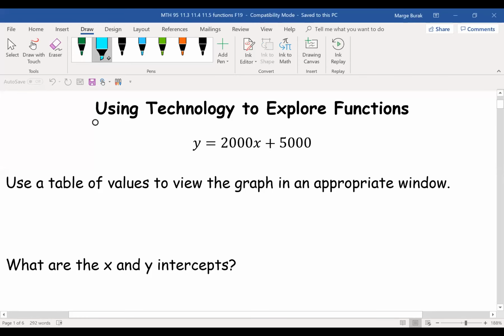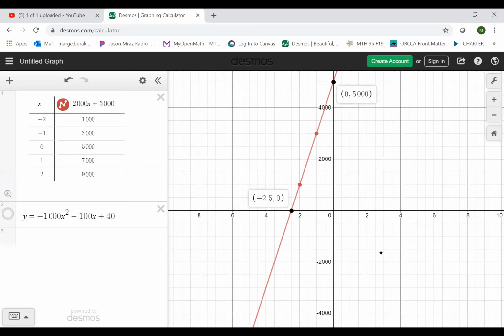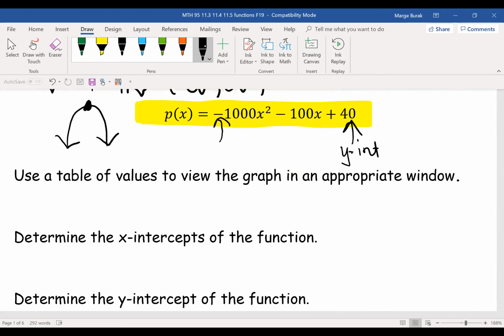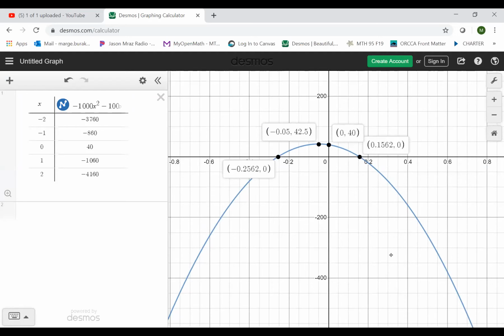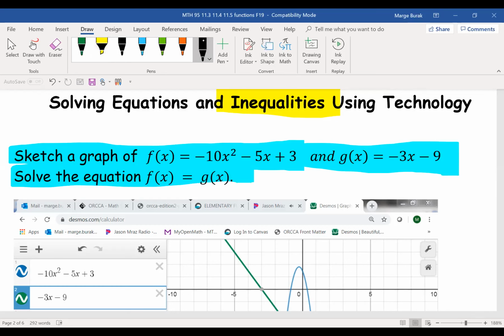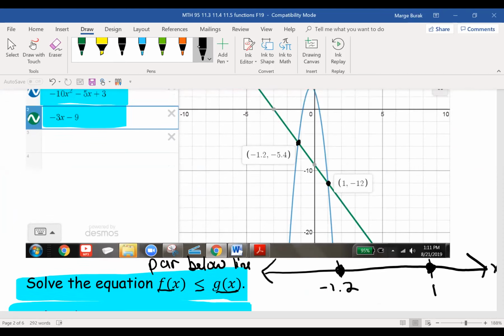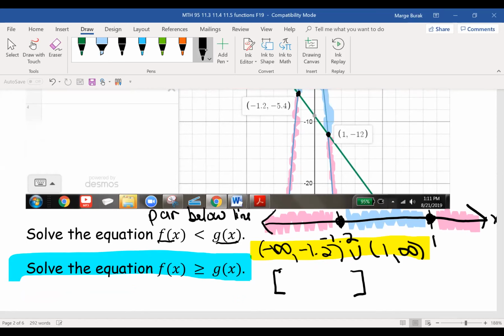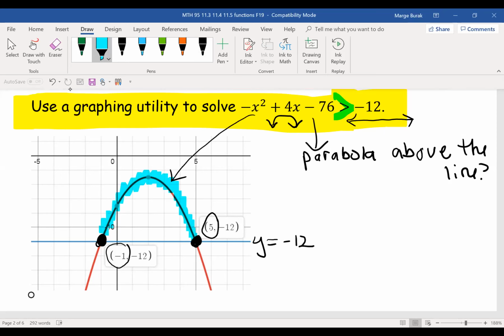11 3 Technology